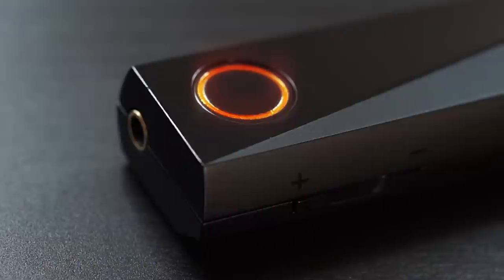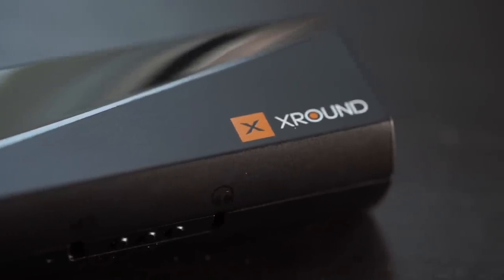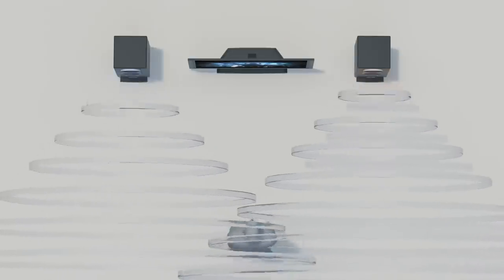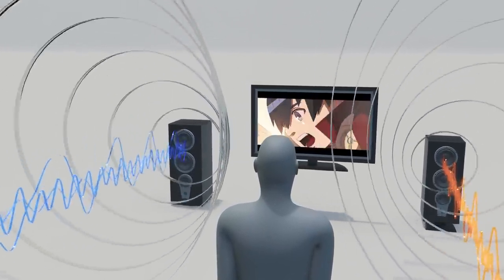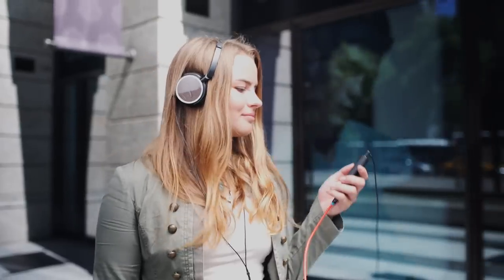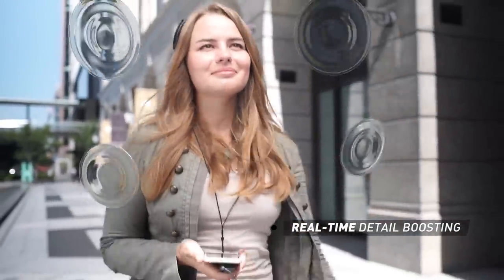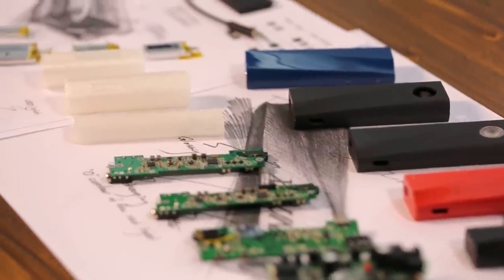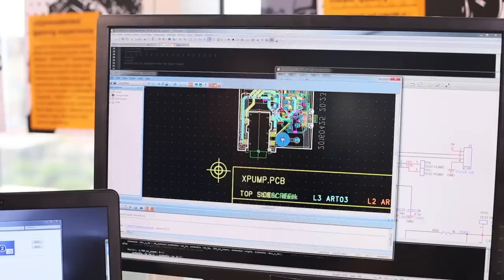XPUMP：TURN ANY SOUND SOURCE INTO A HOME THEATER EXPERIENCE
TURN ANY SOUND SOURCE INTO A HOME THEATER EXPERIENCE

[XPUMP]

2016.09

This is XPUMP.
A portable home theatre system, that gives you the power to unleash a surround sound effect at the touch of your fingertips.

2,278 backers pledged $227,673 to help bring this project to life.

[ Made by Backer-Founder ]

服務項目：
前期調查、策略規劃、集資影片、文案回饋、專案內容製作、專案行銷推廣、國內外媒體廣告、實體活動

網站服務項目：
網站企劃、設計、前置市調

影片製作項目：
咨詢、腳本討論、腳本製作、拍攝、剪輯、文案、調色、後期

平面攝影：
動態圖、商品攝影

【 演員 Cast 】
Matty
Chris
Daria
Sonia
Chris
Jason

【 工作人員 Crew 】
［專案經理 Program Manager］王大皓 Dahow
［顧問專員 Project Specialist］林語彤 YuTung / 梁敬杰 Ginger
［媒體公關 Public Relations］劉靜宜 Susan
［導演 Director］張庭逌 Luke
［製片 Producer］吳雨真 Brady
［製片助理 Production Assistant］林怡君 Mia / 洪雅雯 Red
［攝影指導 Director of Photography］黃奕宸 Woola
［攝影助理 1st Cameraman Assistant］陳俊嘉 Aga
［燈光 Gaffer］許鈞筌 Hsu Chun Chuan
［燈光助理 Lighting Assistant］游凱翔 You Kai Siang
［剪接 Editor］張庭逌 Luke
［後期 VFX］黃奕宸 Woola
［3D動畫 3D Animator］Cha

特別感謝：小馬廄攝影棚暨藝文空間